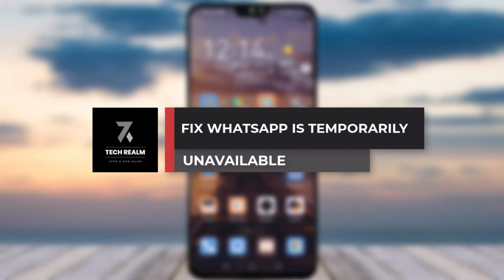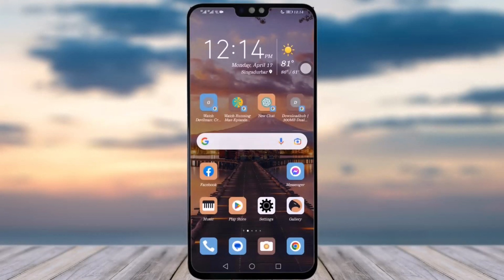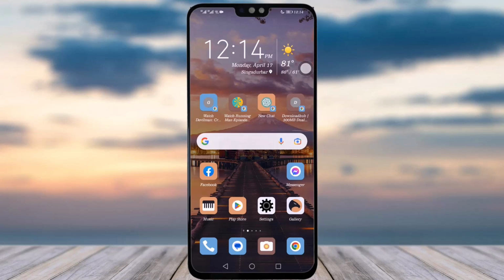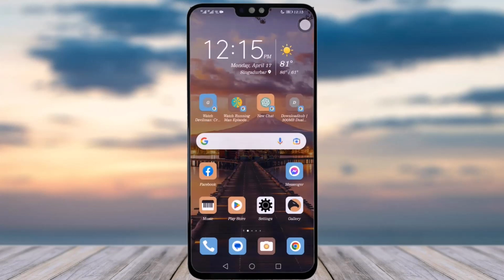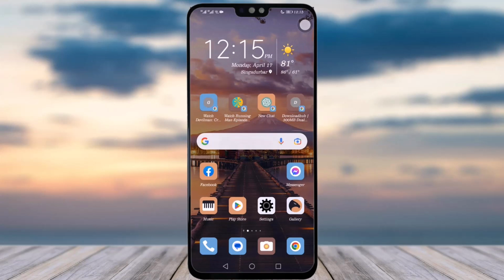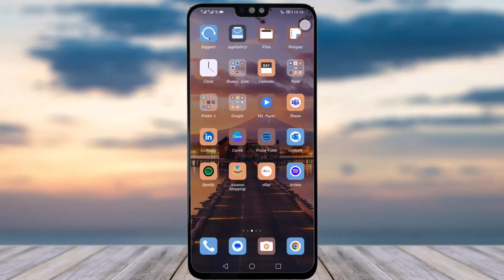How to Fix WhatsApp is Temporarily Unavailable | 2023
In this tutorial, I will guide you on how you can fix your temporarily unavailable problem on your WhatsApp.
0:00 Intro
0:15 Update app
0:39 Clear Cache
1:09 Network connection
1:27 Conclusion